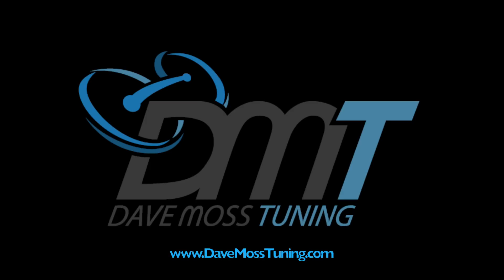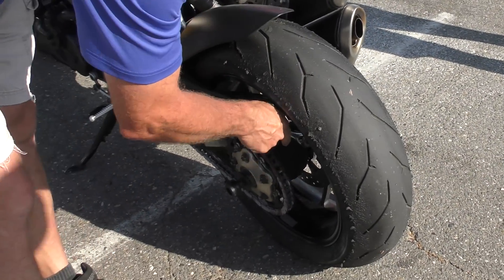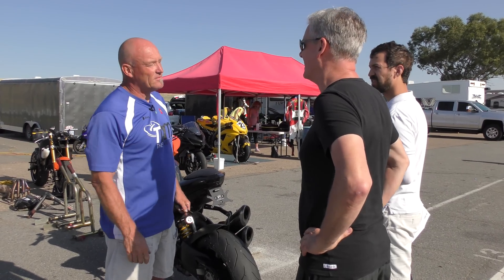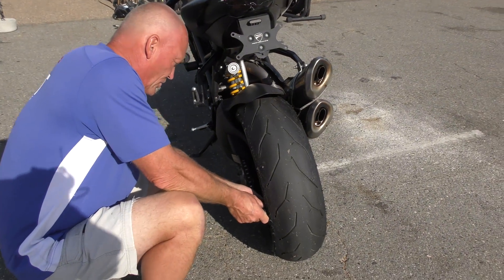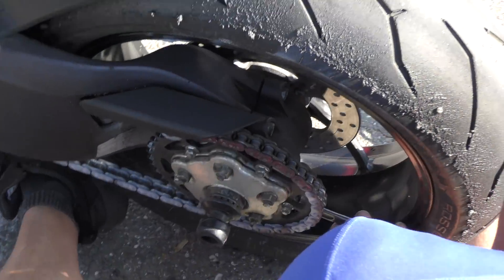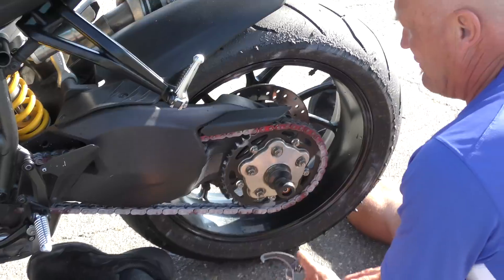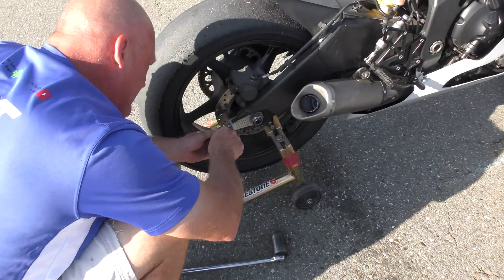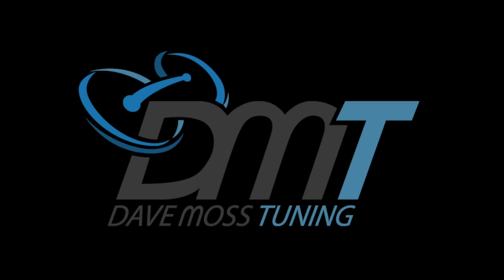Single Sided vs Double Sided Swingarm Chain Adjustment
Improper motorcycle chain tension can seriously impede rear shock performance. There are 2 kinds of motorcycle swingarms on this here planet, with chain adjusting procedures and challenges unique to each.